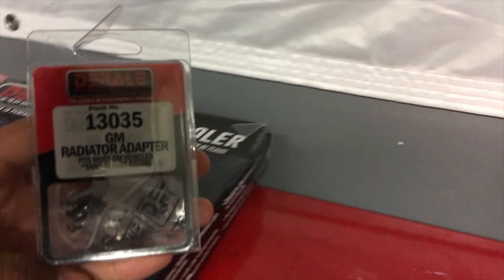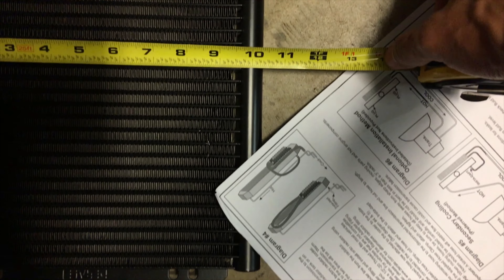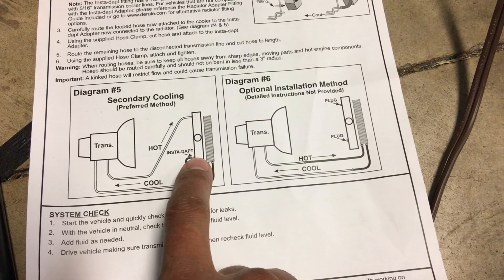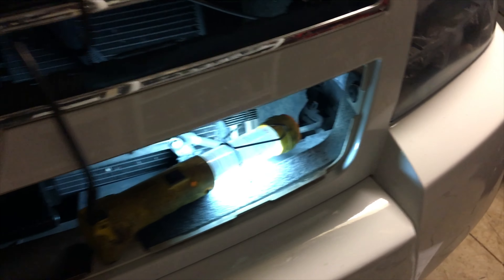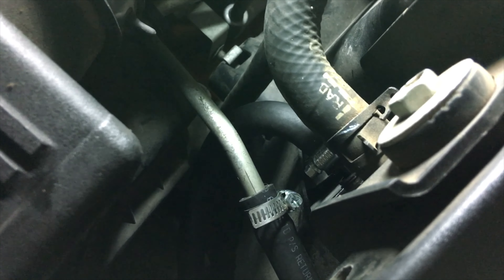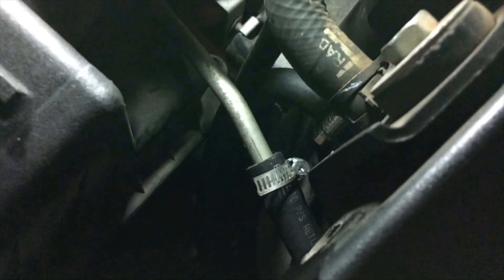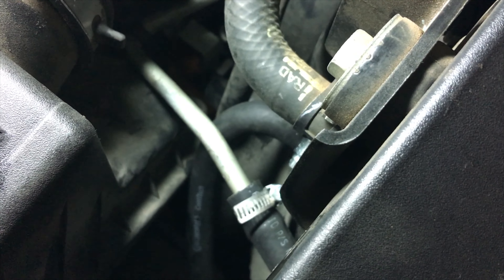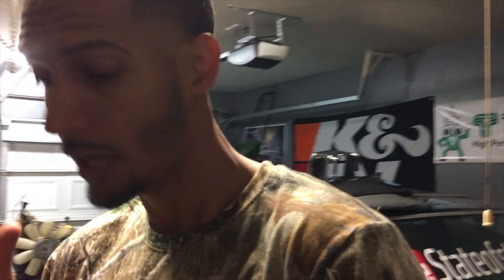TRANS COOLER EASY INSTALL 2007 CHEVY TAHOE Z71 | ON 28S